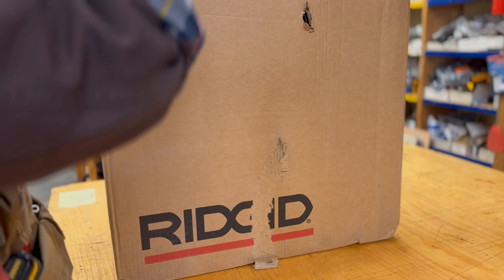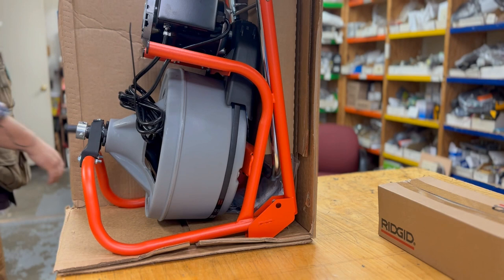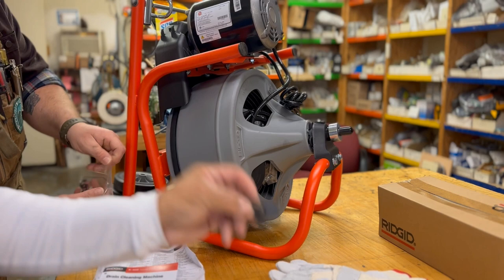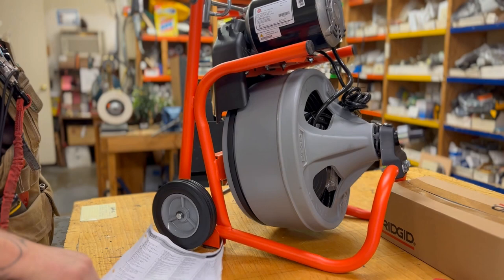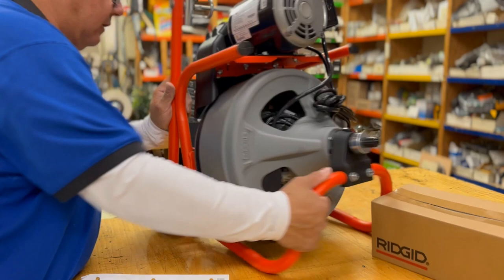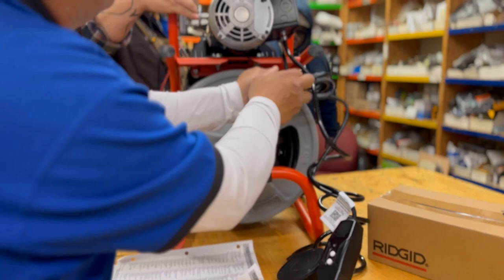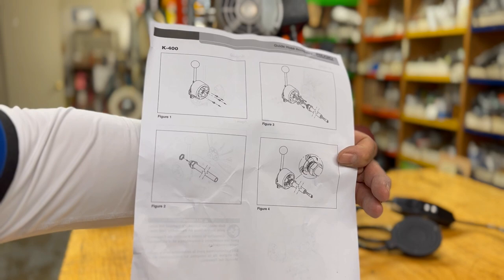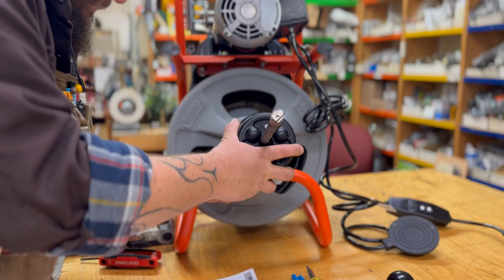Rigid K-400 AF auto-feed 1/2" x 75' cable. First look and assembly. For 2" too 4" sewer lines.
Apologize about the out of focus parts was using my iphone and was still on face tracking. Have to learn how to turn that off. We got this guy on sale about $250 savings compared to what I have seen it priced in the past few years. Thanks to my site supervisors we where able to budget this item for year. This machine will last at minimum 10 years and pay for itself just after 3-4 uses only. That there is a sweet deal. Cable do cost a lot but should easily last one or more years of use depending on the experience of the operator. I personally have used ell's or worms 1 1/4" thick 8' sections that snap together 1/4", 5/16, 3/8, now 1/2" and 7/8" cable and drum snakes. For over 25 years. Best practice with auto-feed is to work the clog, don't force it and the cable won't brake the pipe and or get stuck in dirt. Also the cutter head I will be using is great for most clogs. Another practise is to be extra careful when going into a townhouse or home from a exterior clean out only enough to reach the wet wall or less. Unless you have a downstairs toilet, you can pull that and head towards the exterior of the unit. The Board here and my supervisors made a great choice. We have close to 300 townhomes and this will pay for itself very quickly. Prior to this would try going from the kitchen sink with only a 1/4" 25' cable and we would get through about 75% of the time but not always and when we had a problem semi broken line we couldn't get through at all. This guy will get through any clog unless the line is completely broken and we hit dirt might not break the clog. But if pipe isn't already broken we will get through 95% of the time. Only limited access where we don't have way to feed the cable will stop us or mains where the clog is past 55-60' since the cable is only 75' long. Says 90 lbs on the Home Depot site. Feels more like 70-80 lbs maybe that's shipping weight.

link to gloves used, these work for this type of snake drum machines and cables. Also excellent for barbeque.